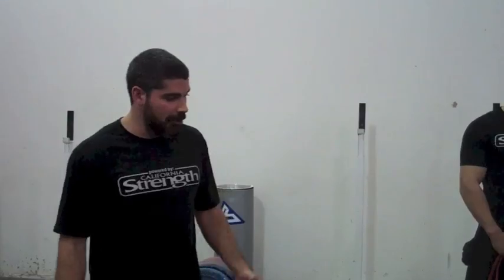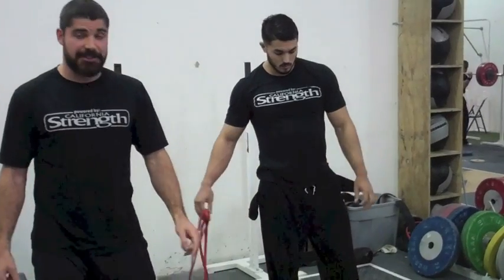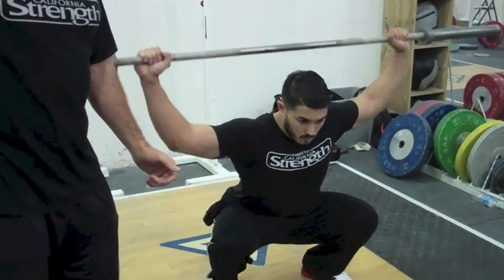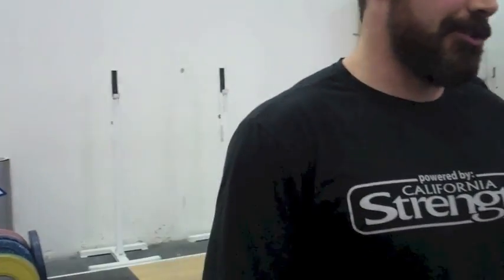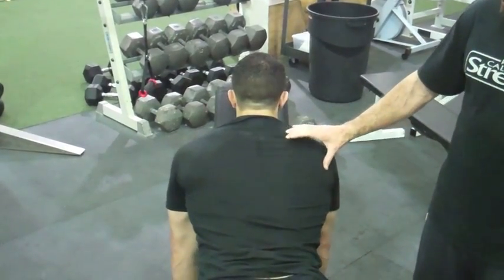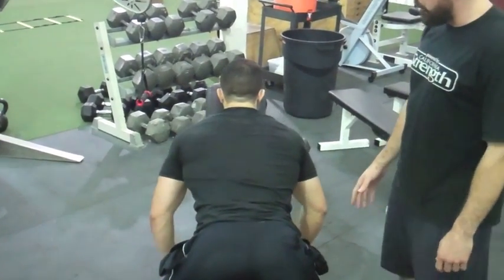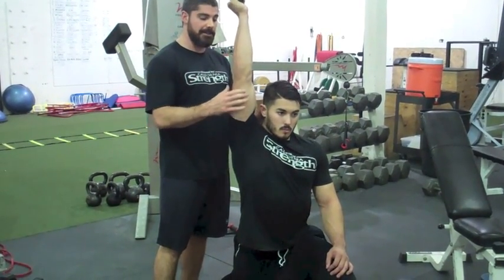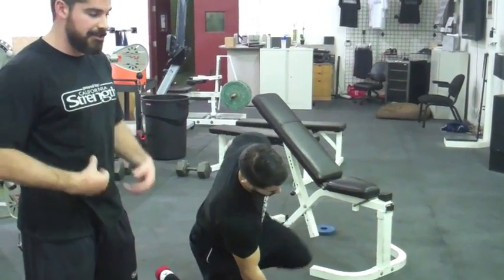Shoulder Stability & Scapular Mobility Exercises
California Strength Head Strength Coach, Ernie Hernandez, talks about some exercises we use to improve shoulder stability and scapular mobility with our athletes. Exercises covered include band pull-aparts, the Sotts press, the YTW, and the kneeling kettlebell press. Demonstrations of each exercise are performed by Scott Hisaka.